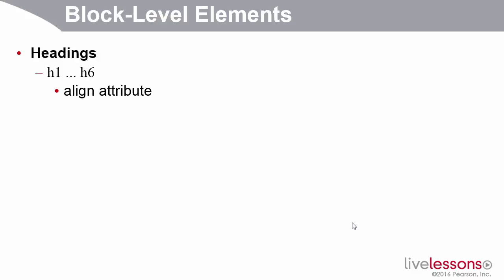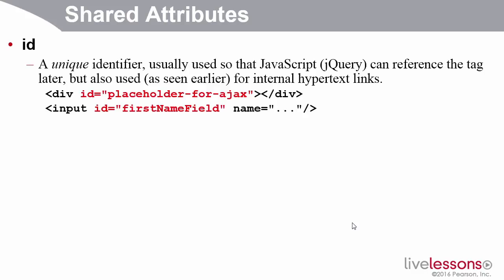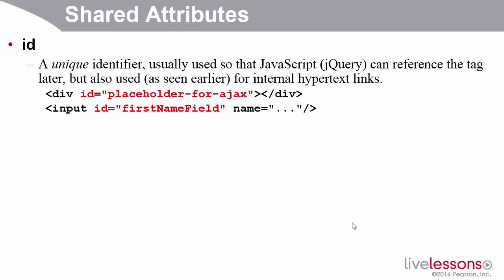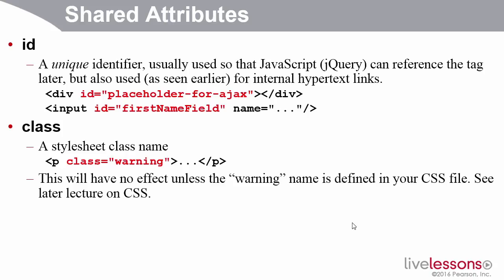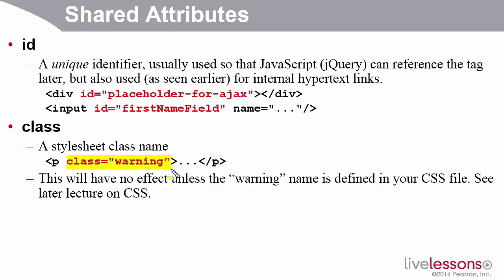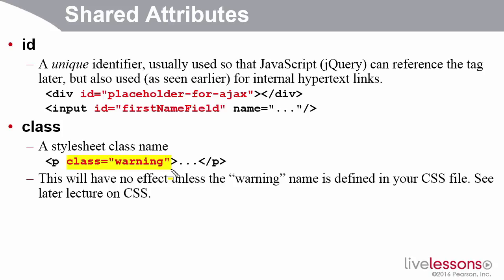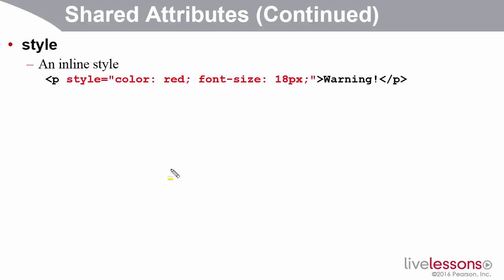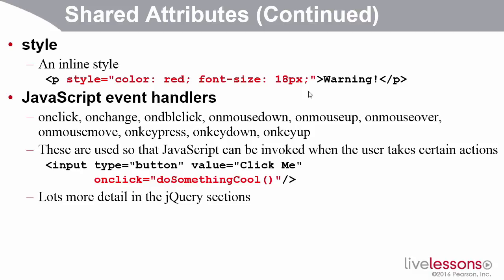6 3 Understand how block level paragraph like elements dif